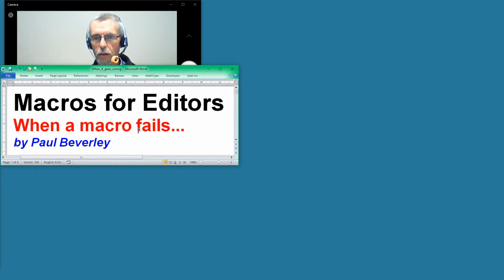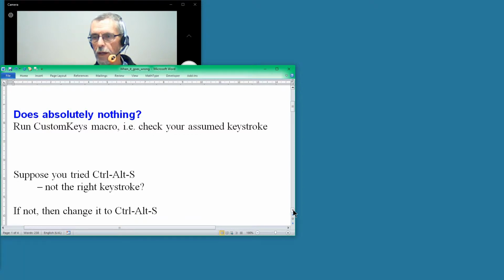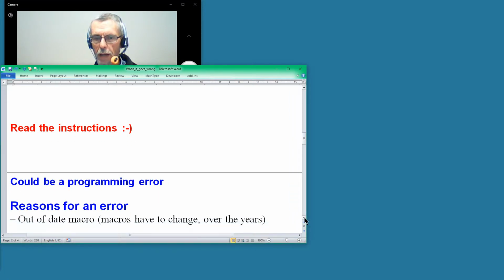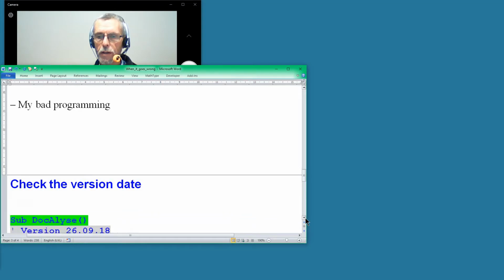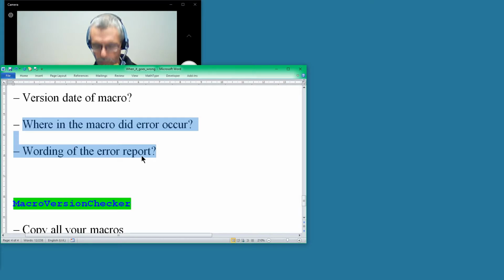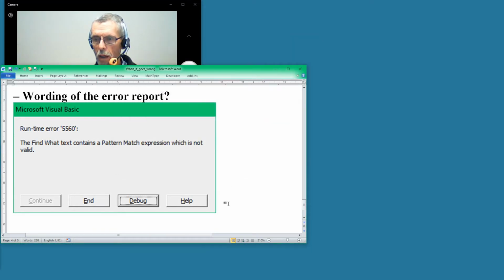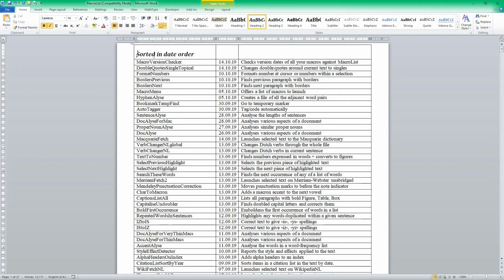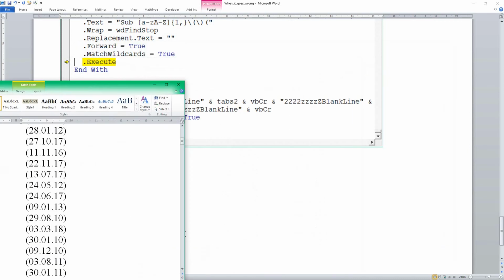When a macro fails...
Why do macros give errors? How should I respond? How can I get them fixed?